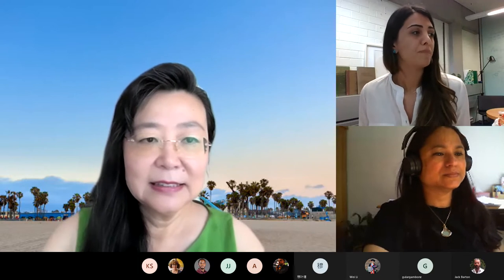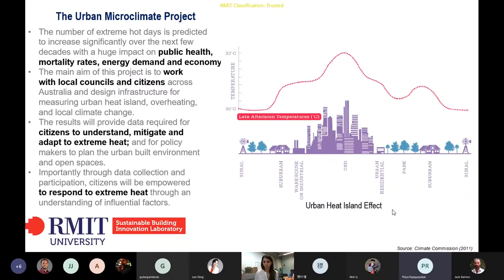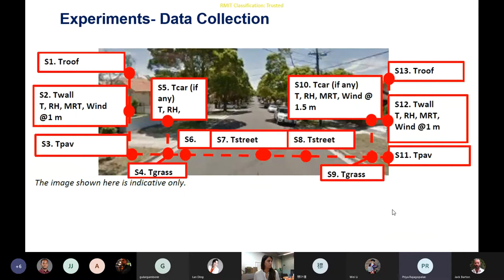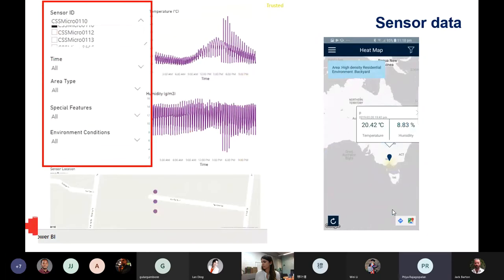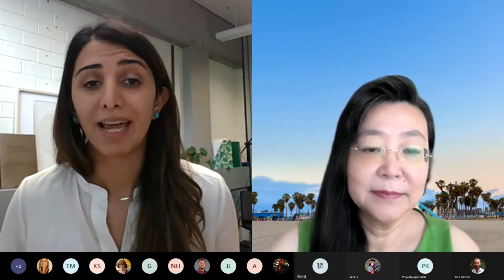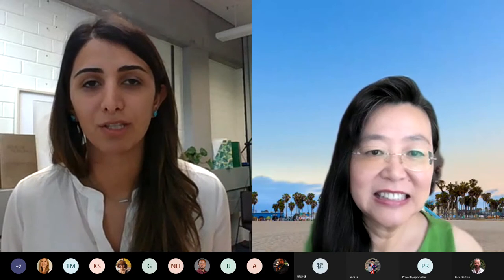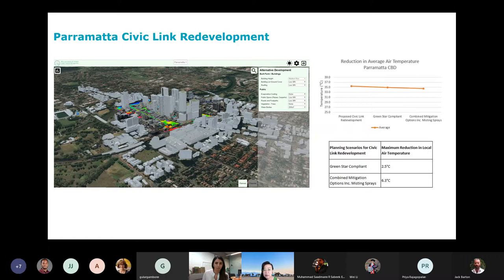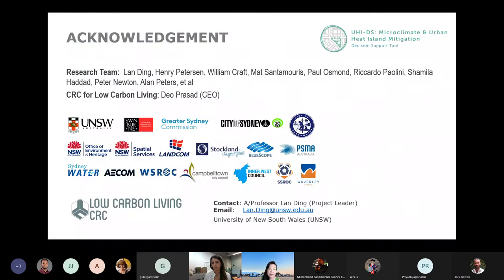Gi4DM Panel 4 Managing Warming and Cooling Environments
Chair: Negin Nazarian
Panelists: Lan Ding, Priya Rajagopalan